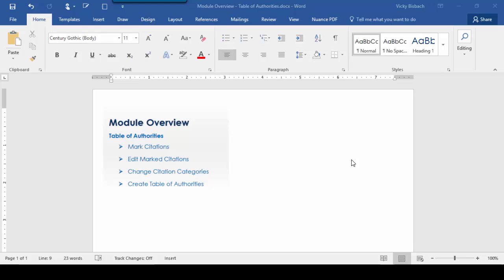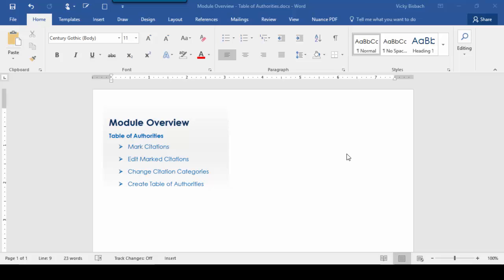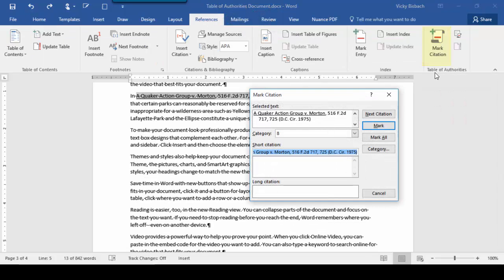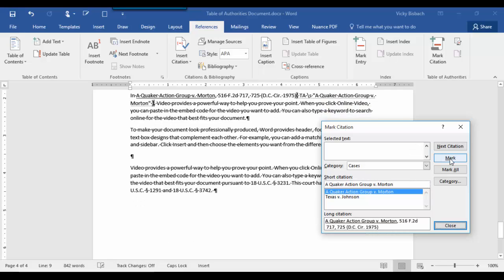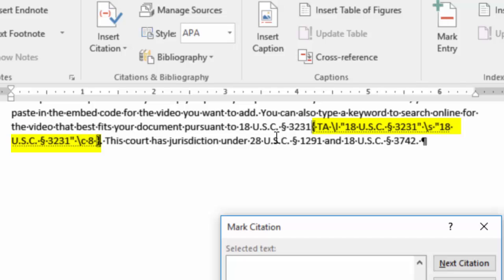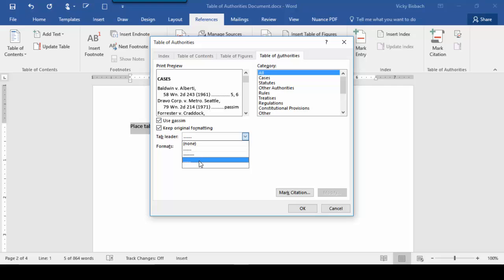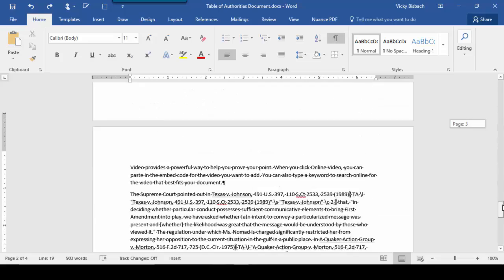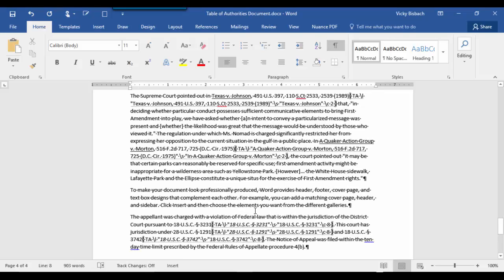Word 2016 Table of Authorities and Citations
Learn how to work with Word's Table of Authorities and Citations -- Marking Citations, Creating the Table of Authorities, Updating the Table of Authorities, Editing/Formatting Table of Authorities Entries and Adding or Changing a Citation Category for a Table of Authorities Entry.